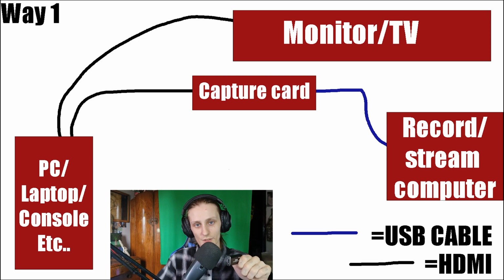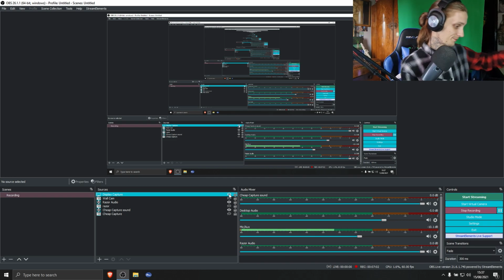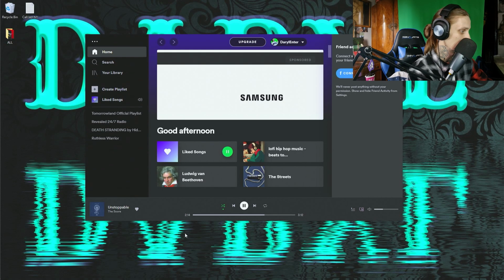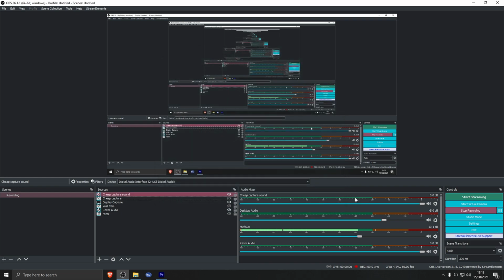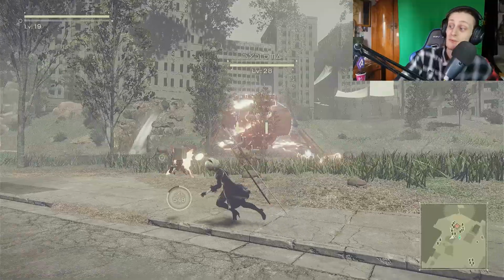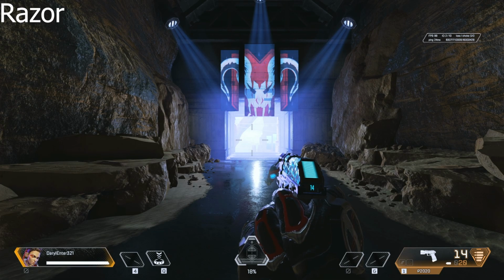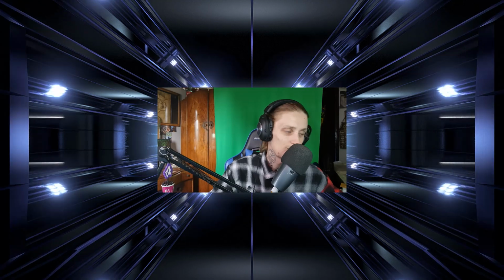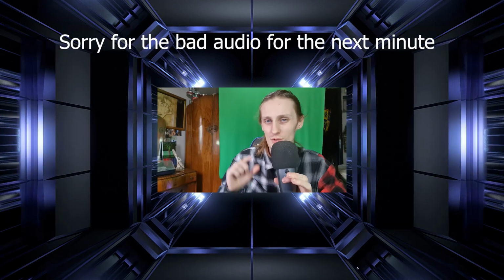Cheapest Capture Card EVER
Watch as I test this CHEAP Capture Card and do different types of tests and compare it against the Razor RipSaw HD... The Results may surprise you.
Capture Card ➔
HDMI Splitter ➔

0:00 Intro
0:26 What it is & can do
1:36 What's in the box
2:31 The tests we're going to do
3:10 How to connect it
4:13 Setting up in OBS
8:13 The stress test
9:45 Side by side view
11:40 Sound difference
13:05 2 Problems
14:07 Outro